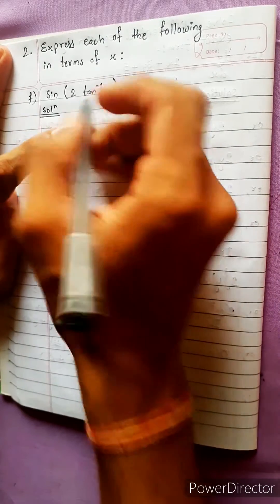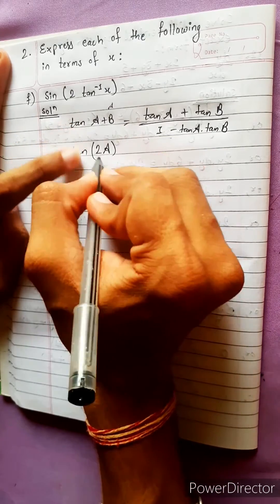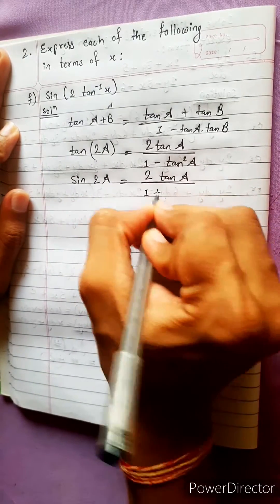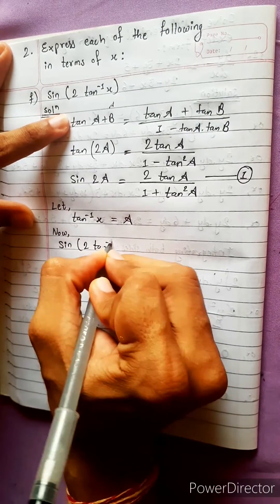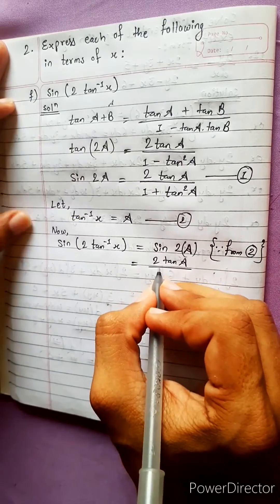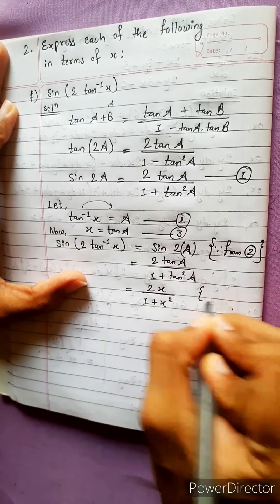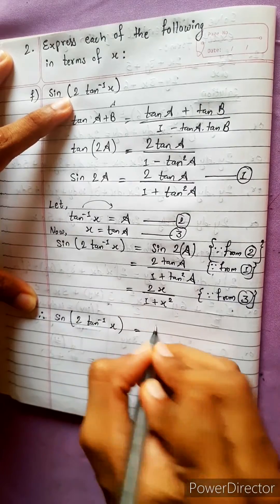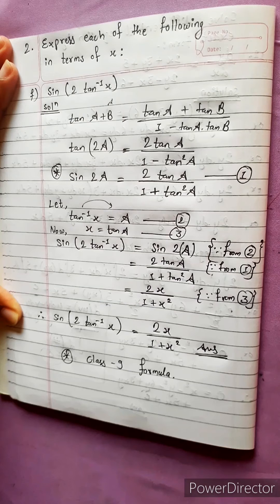2.f) sin(2 tan-¹ x) Express each in terms of x. sin(2tan x)^(–1) Trigonometric Equations in One shot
2.f) sin(2 tan-¹ x) Express each in terms of x.
Or,
 sin(2tan x)^(–1) Trigonometric Equations

Trigonometry 💎
Chapter 7, Trigonometric Equations
Class 12 🟢
Math Star Industries 💥🌻

|| Chapter 7
Inverse Circular Functions and Trigonometric Equations ||

Easy Solutions.    👌🎋
Aba bistarai tapai pani janne hunu huncha.😎
Mero Guarrantee 🏆